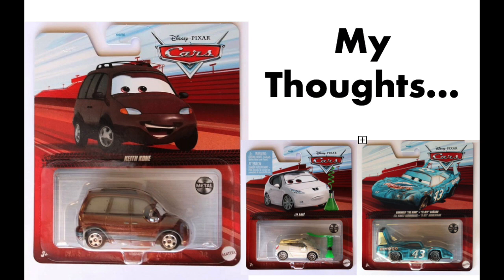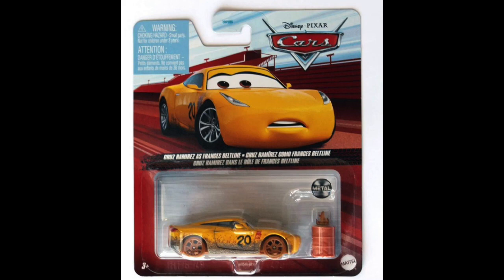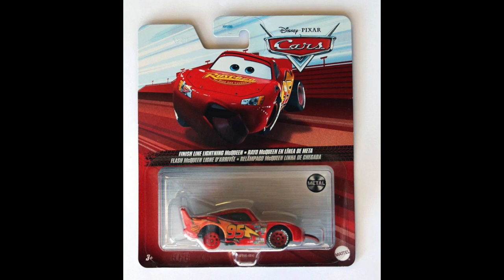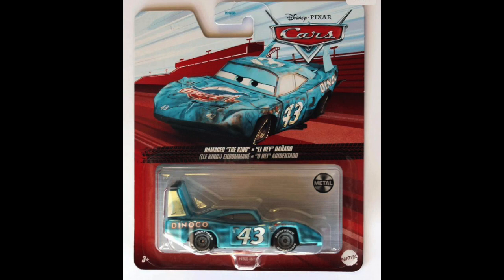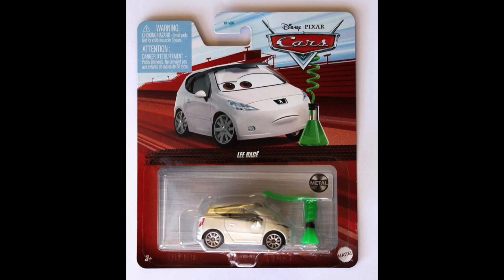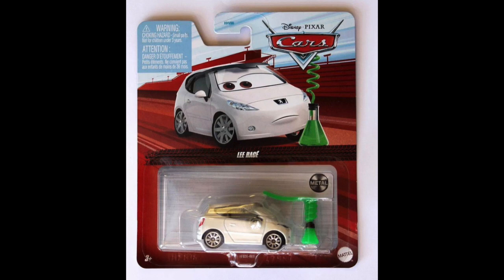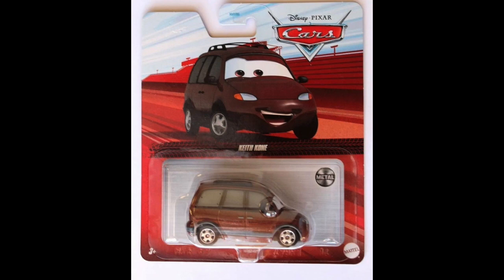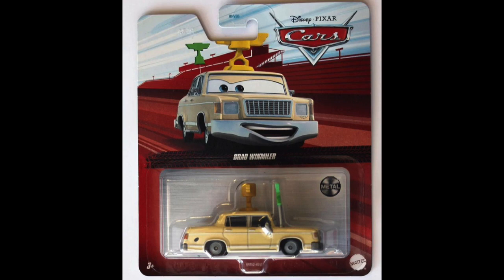My Thoughts on Keith Kone, Damaged King, a Rereleased Chase? and More New 2022 Disney Cars Diecasts